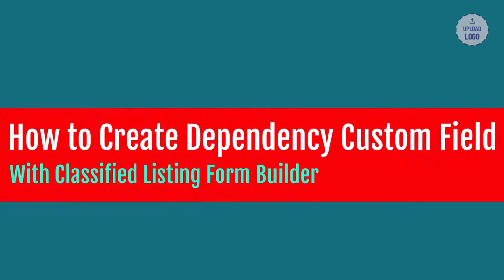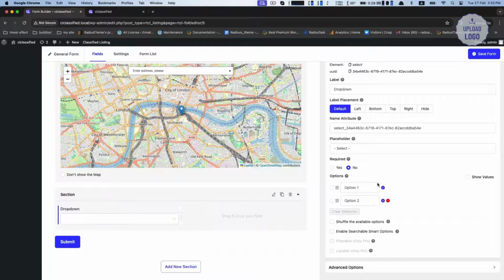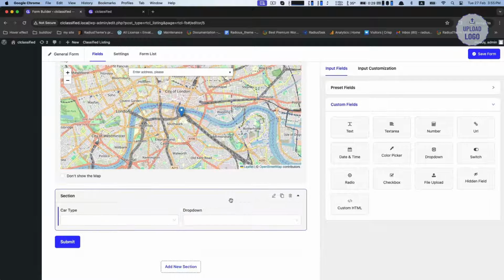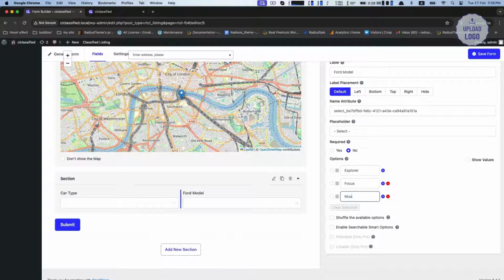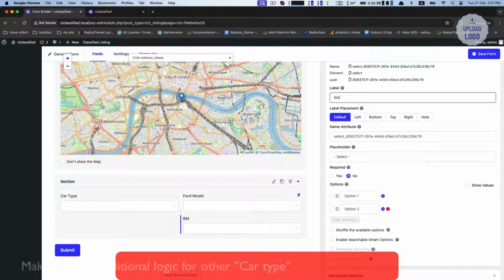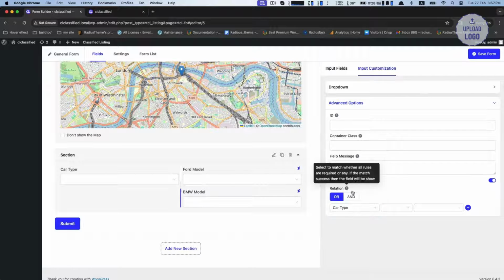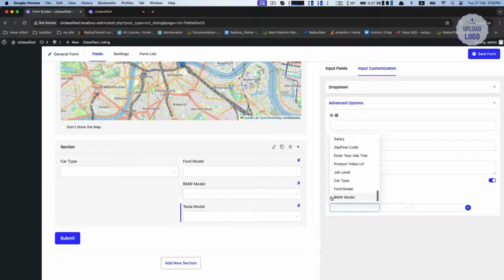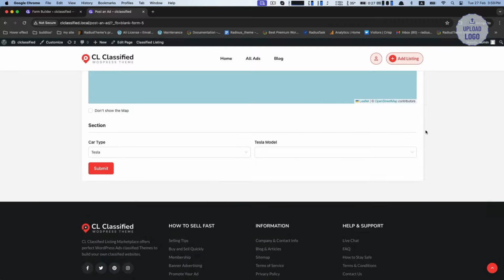How to Create Dependency Custom Field with Classified Listing Drag & Drop Form Builder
This video is your one-stop solution!  We'll show you how to leverage the powerful new Drag & Drop form builder in your Classified Listing WordPress plugin to create dependency custom fields.

No more confusing code or technical hurdles!  With this easy-to-follow tutorial, you'll learn how to:

👉 Set up conditional logic for your custom fields.
👉 Control field visibility based on user selections.
👉 Streamline your listing creation process for both you and your users.

Perfect for:
👉 Highlighting specific details based on listing category
👉 Requiring additional information only for certain conditions
👉 Creating a more user-friendly listing experience